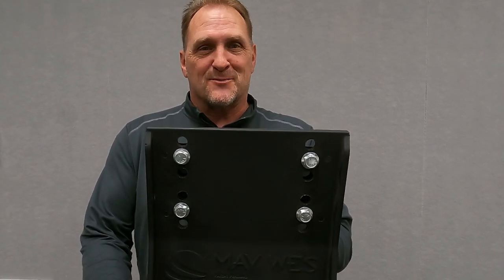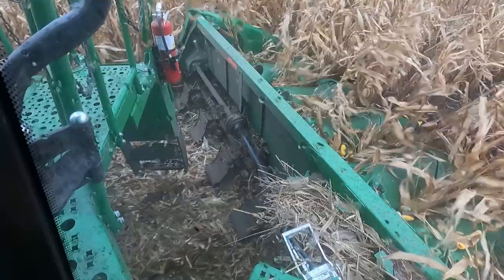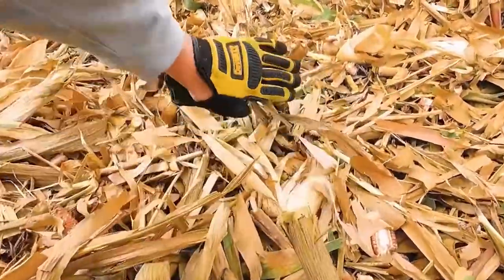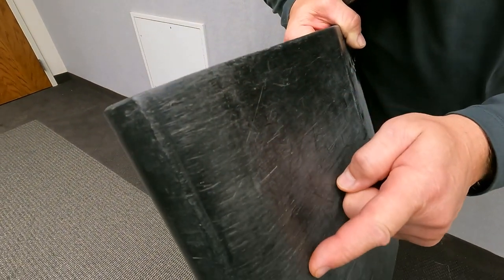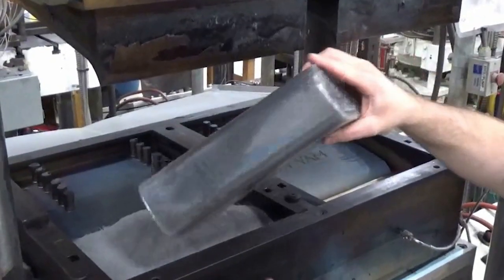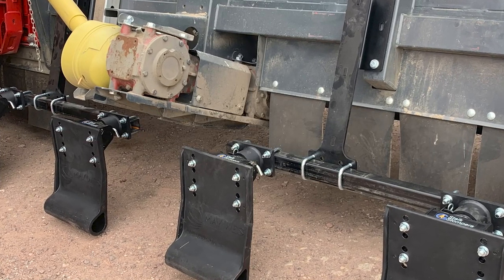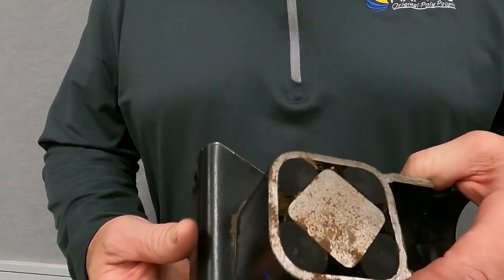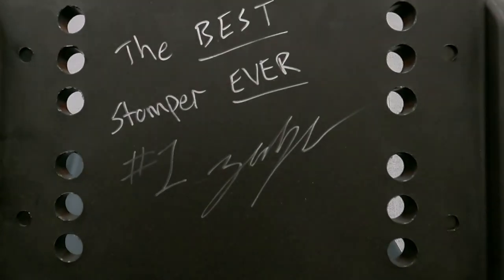May Wes G4 Stalk Stompers - Frequently Asked Questions Answered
We get a lot of questions about our award-winning May Wes G4 Stalk Stompers. This video answers the most common questions corn growers are asking.

Eric addresses several questions, including:

1. Why do we sell May Wes G4 Stalk Stompers with or without toolbars?
2. Do May Wes G4 Stalk Stompers really work?
3. How well do May Wes G4 Stalk Stompers work in cold weather?
4. Will May Wes G4 Stalk Stompers fit on a header trailer?
5. Are May Wes G4 Stalk Stompers compatible with folding heads?
6. How long do May Wes G4 Stalk Stompers last?
7. Can you back up your combine with G4 Stalk Stompers in the down position?
8. How low to the ground should I operate my G4 Stalk Stompers.

We also have many instructional videos on this channel and are adding more.

Thank you for your interest in May Wes G4 Stalk Stompers.